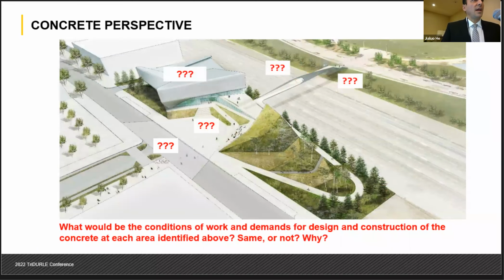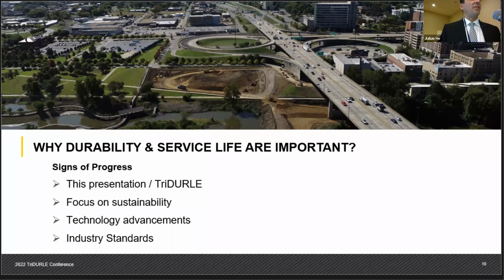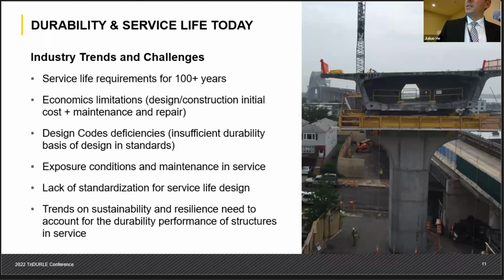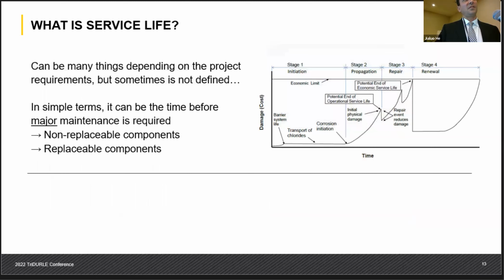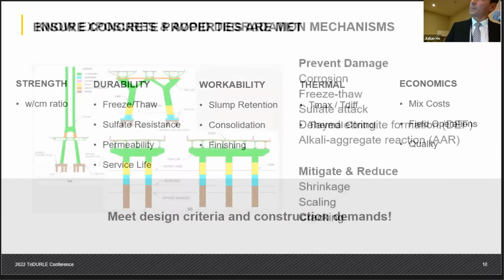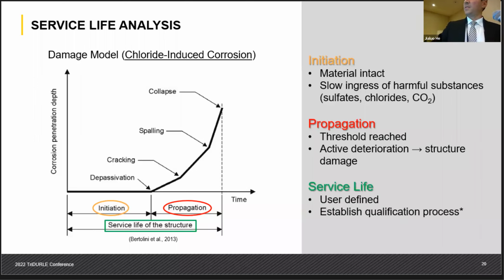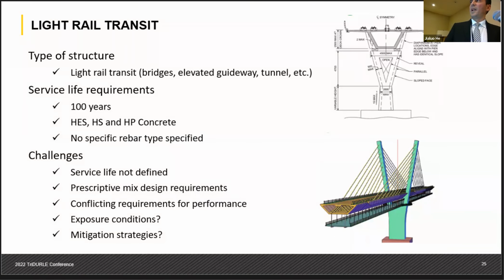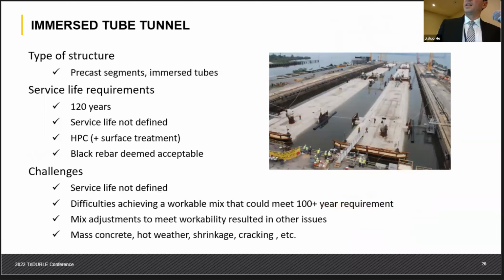Durability and Service Life for Concrete Structures: From Standards to Practice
The second keynote speaker, Mr. Oscar R. Antommattei, talks about the durability and service life for concrete structures from the perspective of industry.